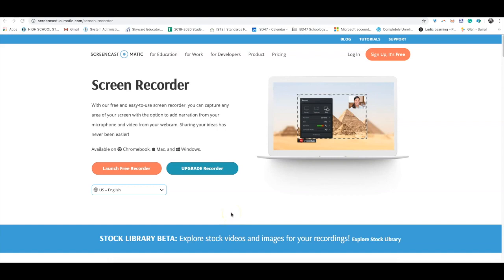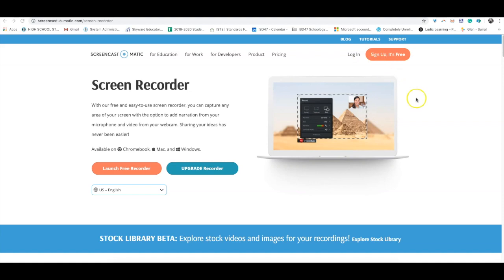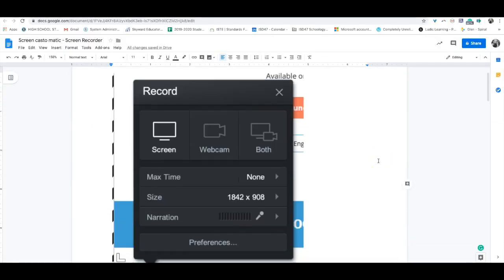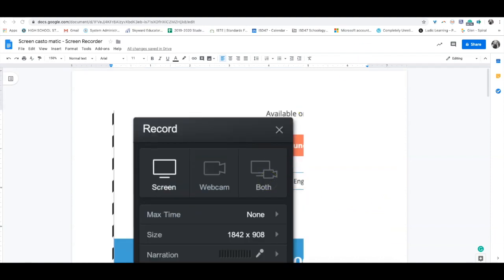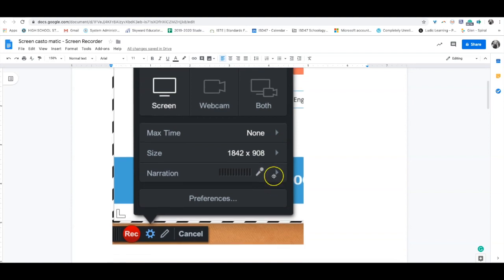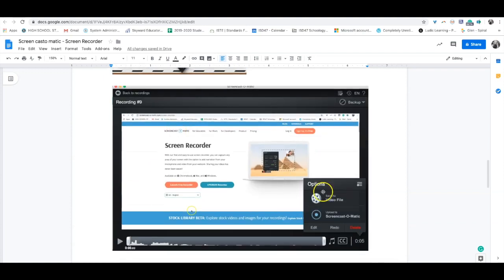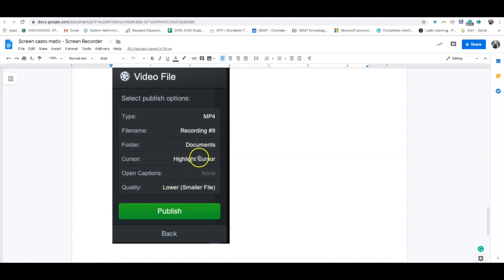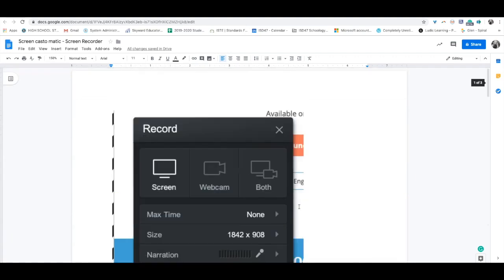Screencast-o-Matic Tutorial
This video is about Screen Casto Matic Tutorial